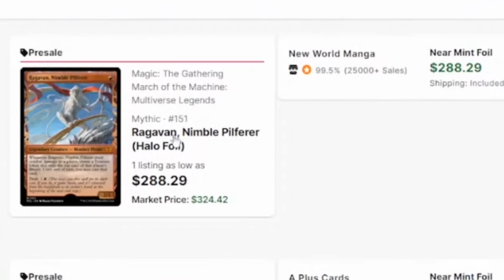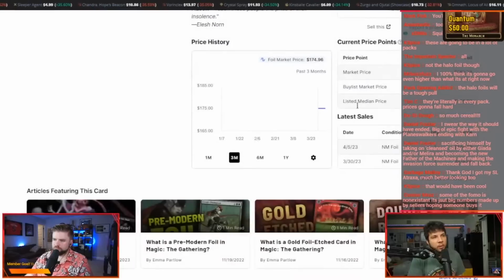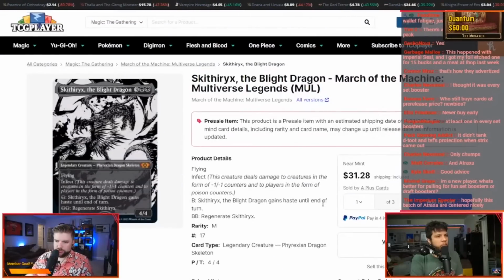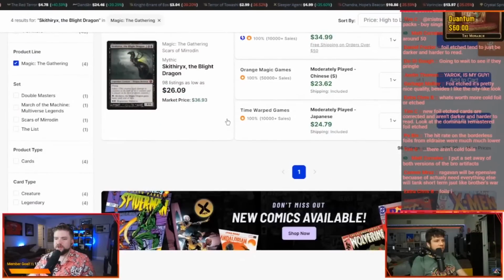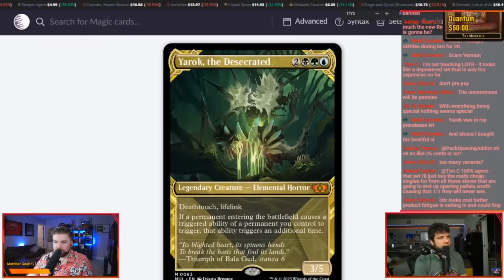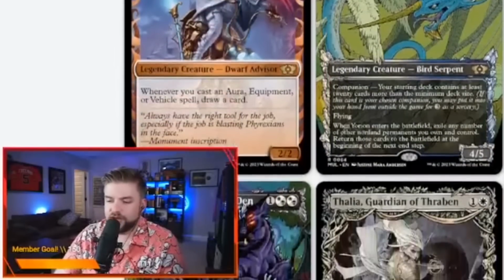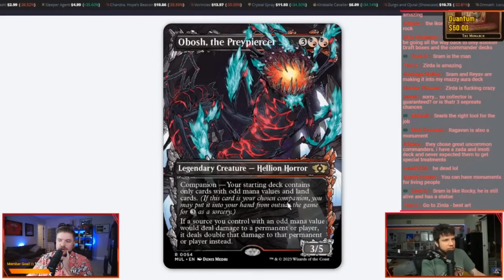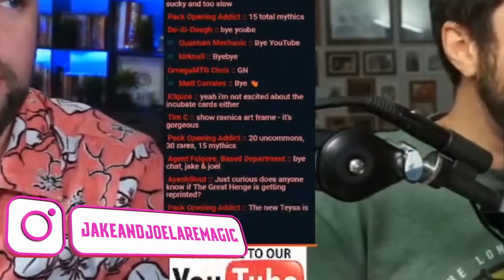When to Buy the MOST Expensive Multiverse Legends From March of the Machine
In this video of Jake and Joel are Magic, we are discussing the March of the Machine's special Multiverse Legends, which are popular legendary creatures from throughout Magic: the Gathering's history, featuring new and repeating showcase frames.  We will discuss past products and offer our thoughts on the best time to pick up these cards. Nothing here is financial advice! There is a lot to go over in this video!

0:00 Multiverse Legends
1:47 Most Expensive Legends
8:07 When to Buy?
16:48 What's Your Fav?
18:27 Companion
19:07 Favs Con't
20:29 Ragavan Prediction
21:50 How Many Mythics?